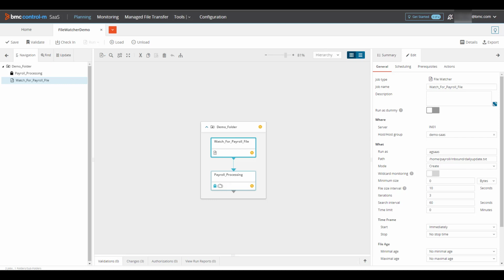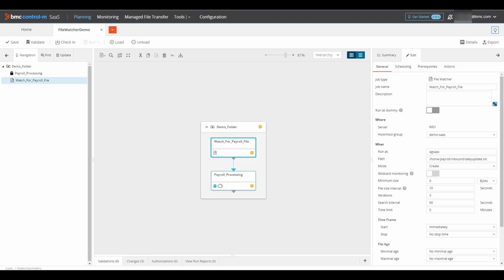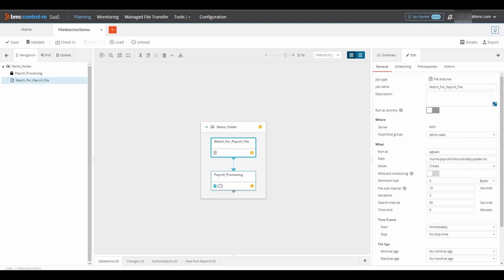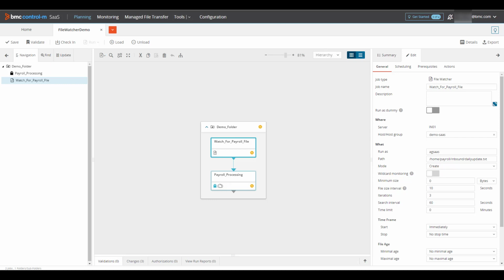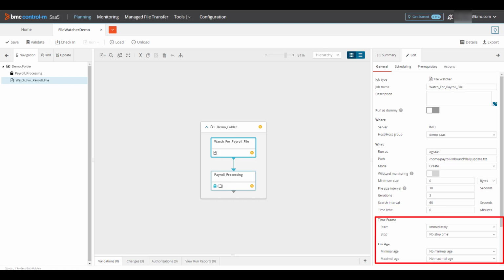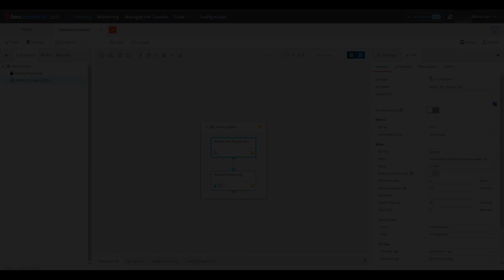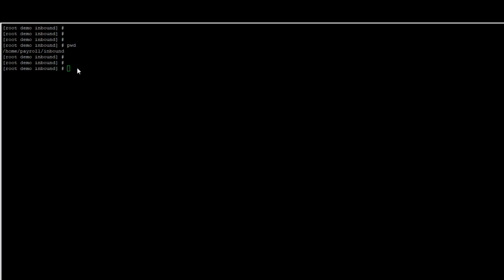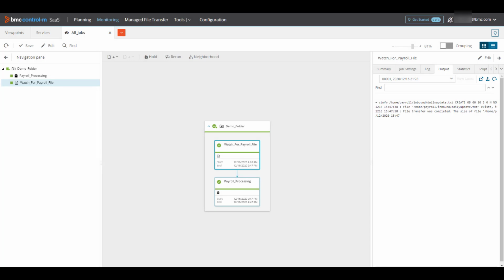BMC Helix Control-M: Working with the Agent File Watcher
In this BMC Helix Control-M video we will explore the basics of the Agent file watcher.
Your business applications may create or delete files on a regular basis, and that action may then kick off other processes. Control-M provides an easy utility that lets you handle watching for a file to let you then perform other actions within your job flows.